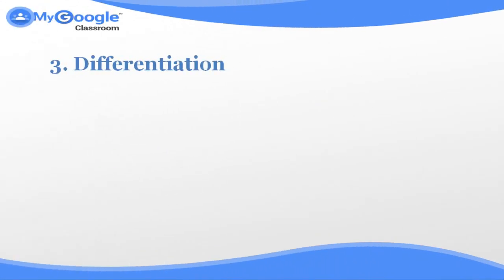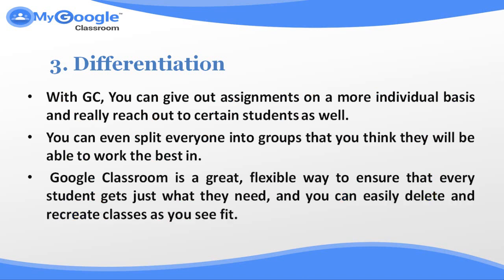Classroom से पैसे कमाएं | फ्री में पैसे कैसे कमाए | Episode no 3 / 9 | Earning from Google Classroom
classroom से पैसे कमाएं Episode no1 out of15 Latest Earning Method from Google Classroom फ्री में पैसे कैसे कमाए
How does Google Classroom earn money
How can I earn through Google
How can I earn money online as a student from Google
What's new with Google Classroom
05 Is Google Classroom paid
06- Is Google Classroom free for private tutors
गूगल मुझे पैसा कमाना है मैं क्या करूं?
₹ 1000 रोज कैसे कमाए?
क्या गूगल मुझे पैसे दे सकती है
रोज ₹ 500 कैसे कमाए?

फेसबुक से पैसा कैसे कमाए
गूगल प्ले स्टोर से पैसा कैसे कमाए
व्हाट्सएप से पैसे कैसे कमाए
बैंक से पैसे कैसे कमाए
रोज पैसे कैसे कमाए
फ्री में पैसे कैसे कमाए
इंटरनेट से पैसा कैसे कमाए
मोबाइल से पैसे कैसे कमाए

गूगल क्लासरूम का इस्तेमाल शिक्षक और छात्र बिलकुल फ्री में कर सकते है, यह गूगल क्लासरूम का सबसे बड़ा फायदा है. क्योंकि कई सारे ऑनलाइन पोर्टल उपयोग करने के बहुत ज्यादा पैसे वसूलते हैं. गूगल क्लासरूम के मुफ्त होने से कोई भी इसका इस्तेमाल कर सकता है. बस आपके पास इंटरनेट डिवाइस और इन्टरनेट कनेक्शन का होना जरुरी है

Is Google Classroom free for private tutors?
Anyone! Google Classroom is included as a free service for anyone with a personal Google account. It's also free for organizations using Google Workspace for Education or Google Workspace for nonprofits. In most cases, teachers and students can access Google Classroom using a Google account provided by their school
How can I teach from home?
Top 10 Work-at-Home Jobs for Teachers
Online Teacher. For teachers who still love the job, but want to work at home, online teaching offers opportunities for every focus. ...
Online Tutor. ...
Online Adjunct Professor/Instructor. ...
Writing Coach. ...
Curriculum Developer. ...
Teaching Materials Provider. ...
Educational Writer. ...
Test Scorer.
 Is there a limit to students in Google Classroom?
Note: You can invite more than 20 teachers, but only 20 teachers can join the class.
Activity or feature.
Activity or feature
Google Workspace or school account 1,000
Personal Google Account  250
Class members (teachers and students)

How teachers can make extra money online?
Tutoring. Since teaching comes natural to you, tutoring is also another good option if you're looking for part-time income. ...
Selling Printables. ...
Teaching Online. ...
Reselling your Curriculum. ...
Mobile Notary Service. ...
Online Surveys. ...
Driving for Dollars. ...
Freelance Writing.
                   Is Google Classroom paid?
"Google Classroom is available for free for schools that are using Google Apps for Education., but there's a paid G Suite Enterprise for Education tier that includes additional features, such as advanced videoconferencing features, advanced security and premium support

Here's a complete list of all the absolute and practically genuine techniques that will help you earn money with the tech giant.
Register On Google AdSense. ...
Start A Channel On YouTube. ...
Lay Your Hands On Google Blogger/ Blogspot. ...
Become A Search Engine Evaluator. ...
Get Your Opinions Valued On Google Opinion Rewards.

You can connect a Google AdSense account to your search engine to make money on contextually-relevant ads placed into the search results. Advertisers compete for placement in the search results, and when someone clicks on one of their ads, you can make a portion of the revenue.

Google Classroom is building audience and community for Google who is interested in e-learning. Once Google has built it's community, it can roll out the business version of Google Classroom to monetize this service. This can be similar to GSuite which has a paid and free version.

 डिस्क्लेमर - इस यूट्यूब वीडियो  me जो भी जानकारी दी गयी  वह सही  एंड सत्य  है।  इस वीडियो में बताये तरीकों  से आपकी इनकम हो ही इसकी गारंटी यूट्यूब चैनल की नहीं होगी